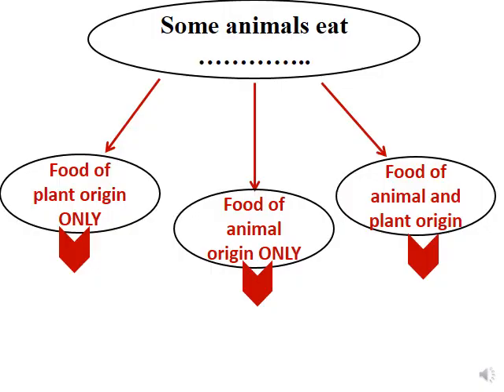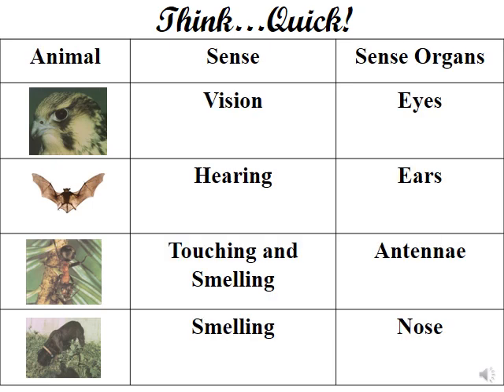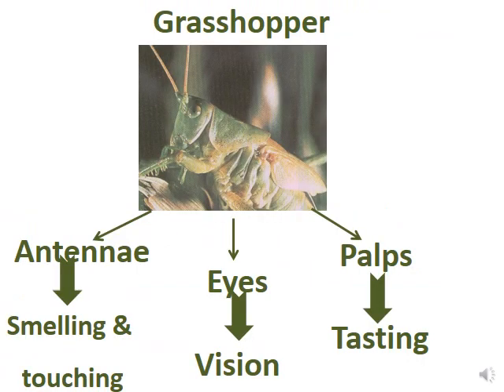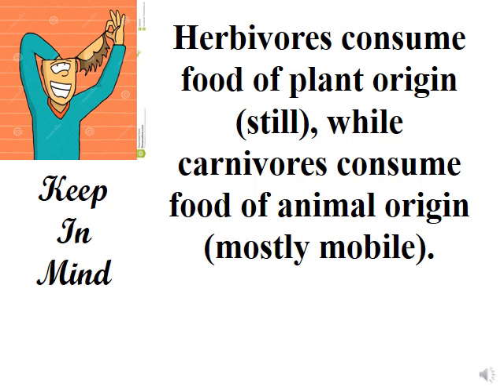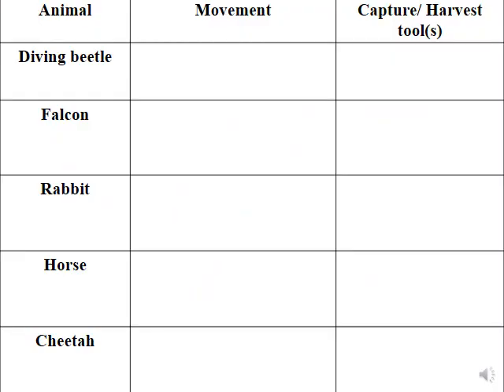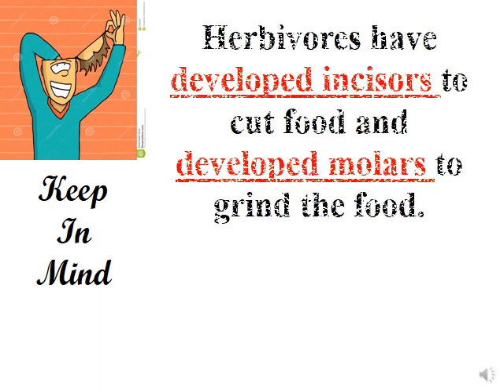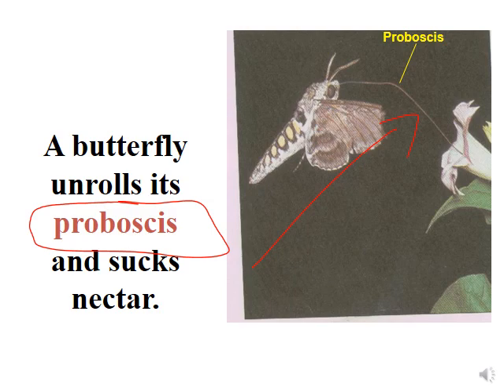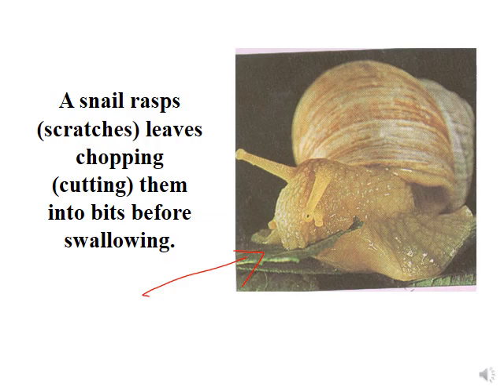S1 Olecture 2 Nutrition 2021 2022